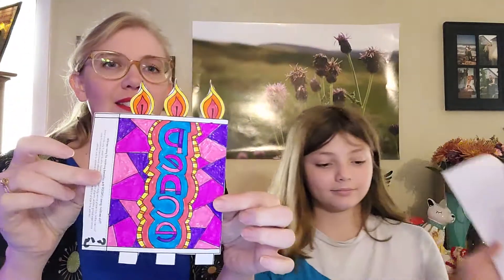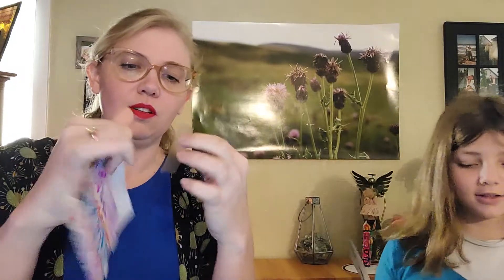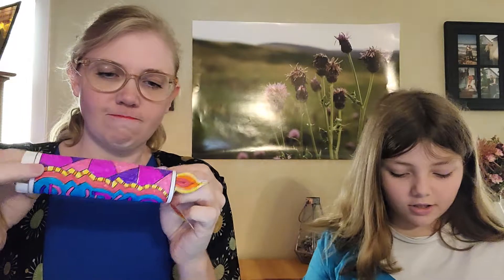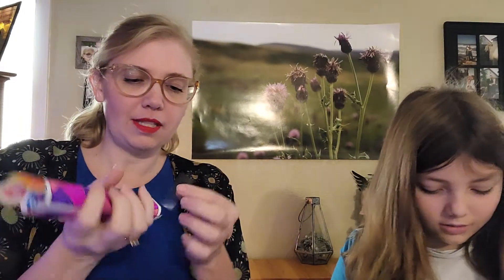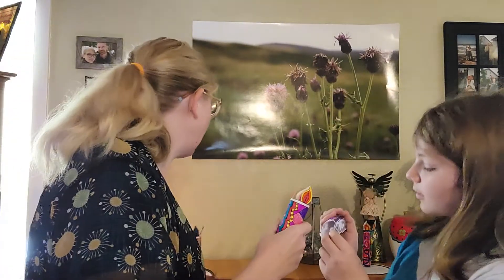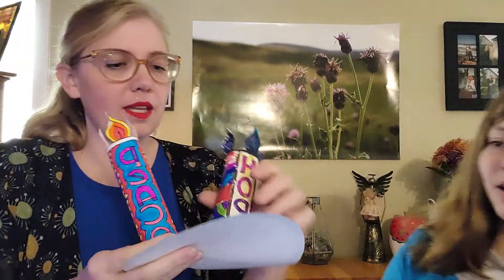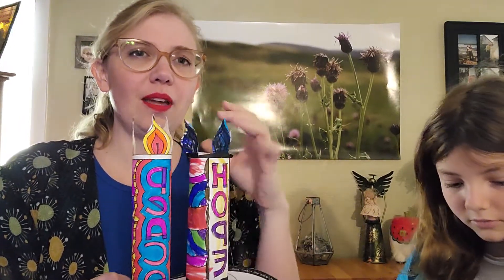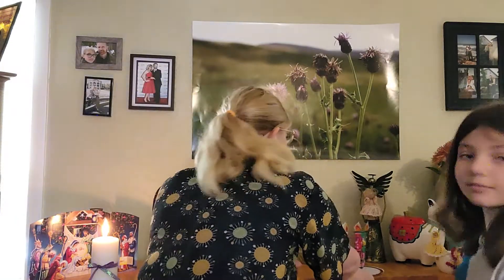A Time for Families • Candle of Peace • December 6, 2020